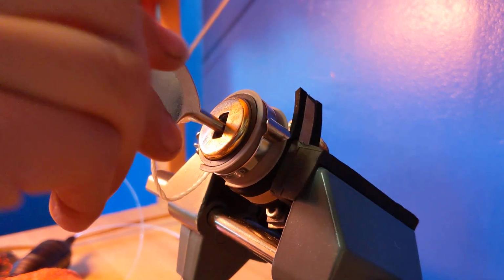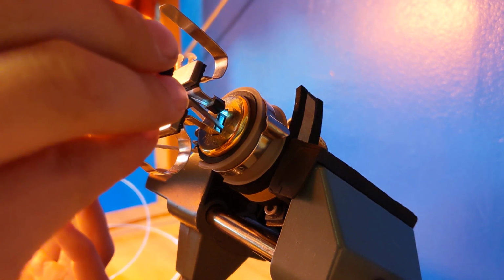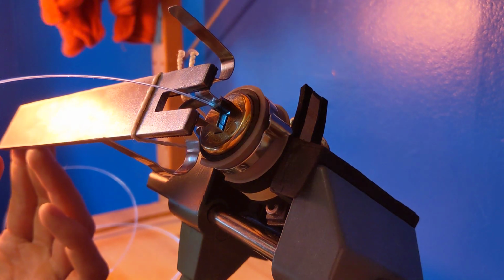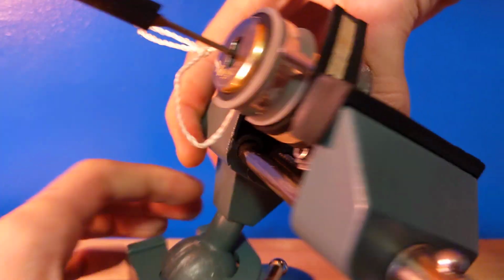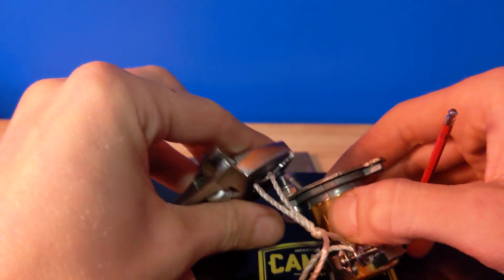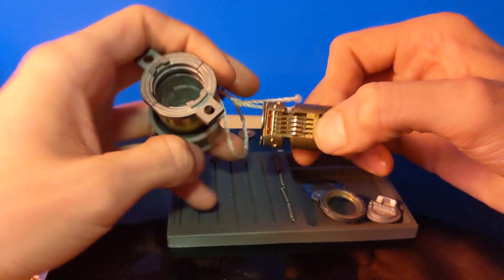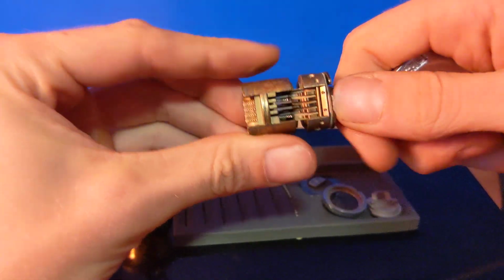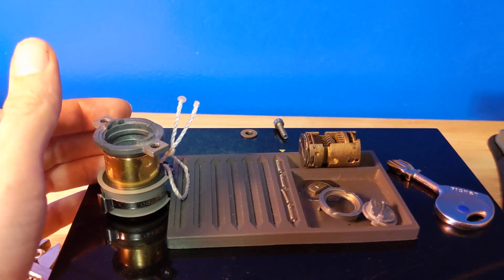Fichet 787z indoor cylinder pick and gut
I believe this is the first video ever published that documents picking the Fichet 787z indoor cylinder. This is an amazing lock and im very happy to be able to make this video. My eventual goal is to pick the outdoor cylinder with the blocking mechanism. The blocking mechanism binds the cogs in place before they touch the sidebar and that is what really makes the 787z so impressive in my opinion. I go by the name caffeinepicking on the Lockpickers United Discord so if anyone has any questions or would like to get into the details of this lock please feel free to contact me there, I'll be happy to talk.